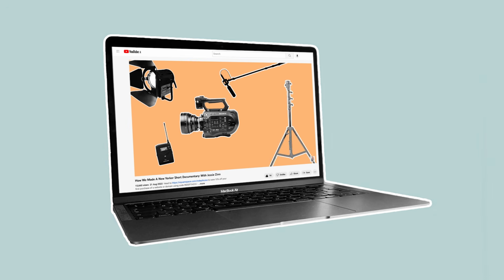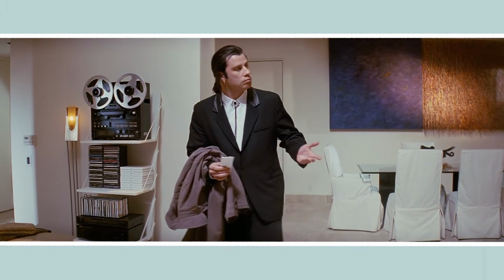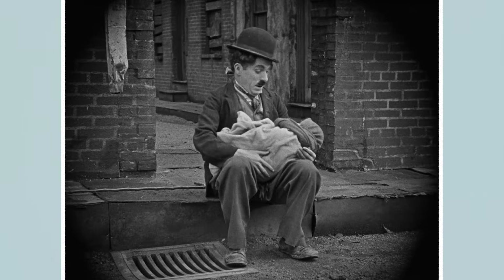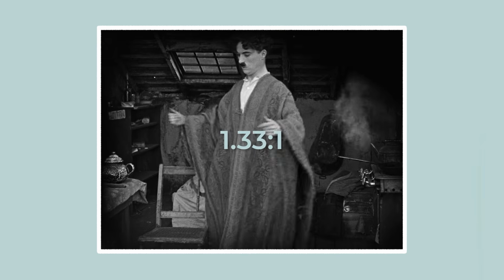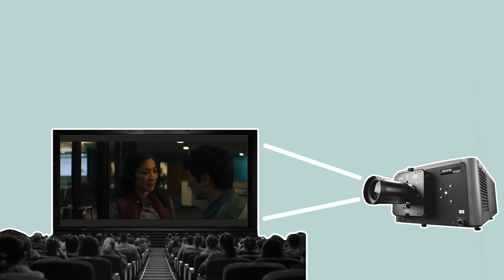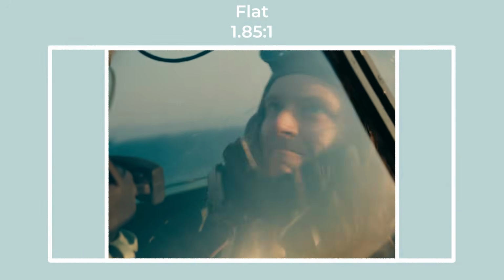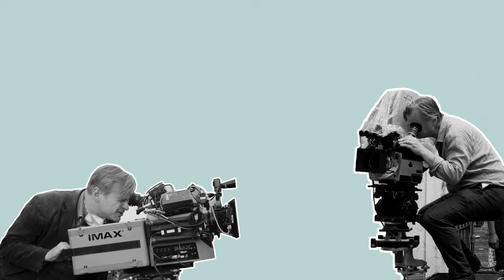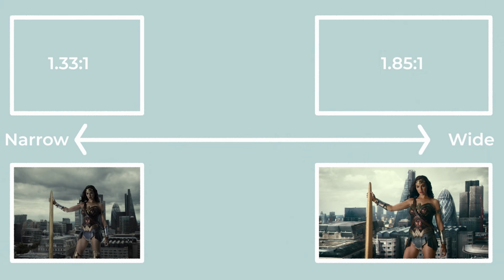Choosing The Right Aspect Ratio For Your Film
There are a host of different standardised aspect ratios out there that filmmakers have used. From the almost square 1.19:1 to the extreme widescreen 2.76:1. In this video I'll go over a few of the most popular aspect ratios used in cinema and unpack some of the rationals for shooting in different ratios.

Marion - 'Future Beginnings'
Cong Fusion - 'Rush'
Port George - 'Linda'
Andreas Arvidsson - 'Something New'
Liquify - 'Midnight Lofi'
Port George - 'Jennell'
Yestalgia - 'Memos'
Wray Neon - 'Forming'

0:00 Introduction
0:57 Cinema Aspect Ratios
5:04 Squarespace
6:07 The Effects Of Different Aspect Ratios
11:44 Conclusion